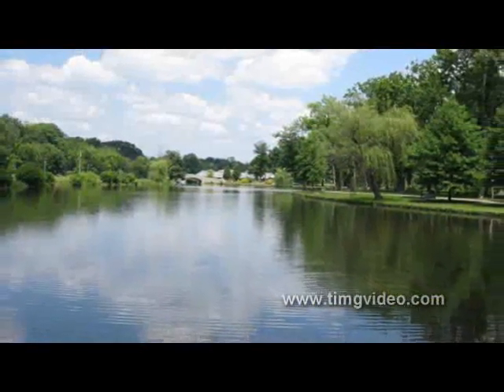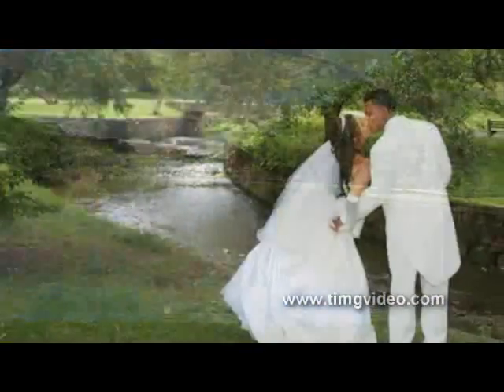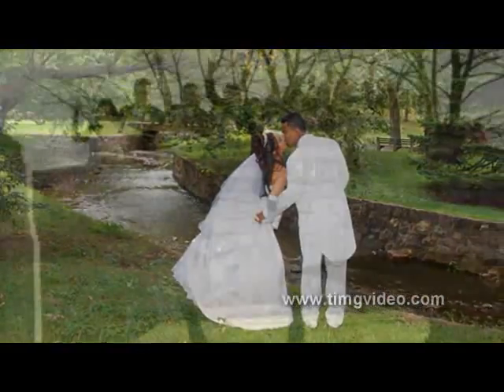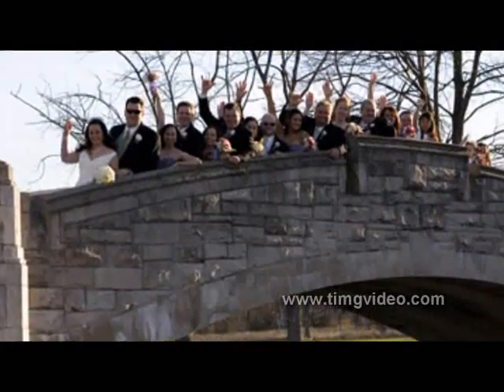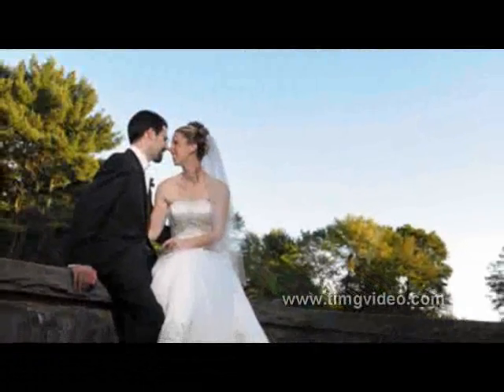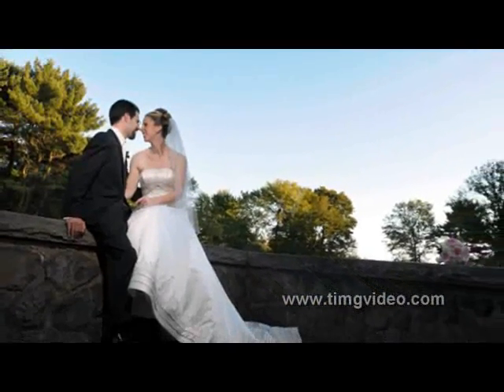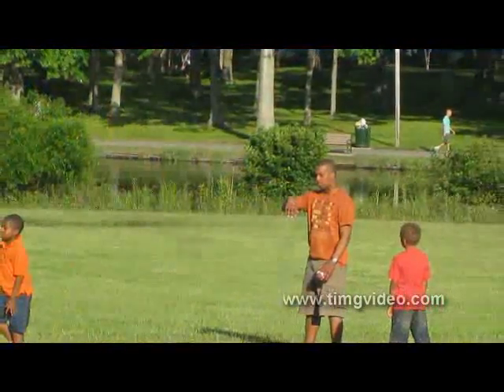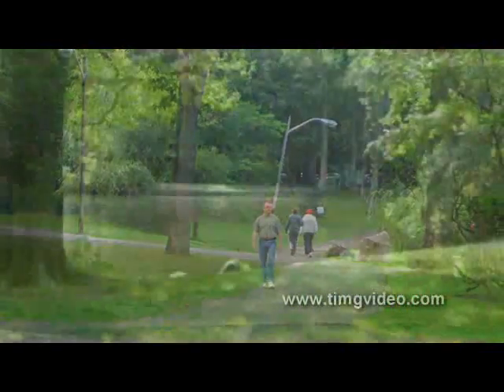Verona Park New Jersey - A Wonderful Place for Everyone to Enjoy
The residents of Verona New Jersey have their own special place. A place that's right around the corner where they can take pleasure in a beautiful setting. A place where people can get away from it all. And most important, a place for the whole family.
That place is Verona Park.
Bordered by Lakeside and Bloomfield Avenues, Verona Park is set upon fifty four acres of manicured lawns along with natural woodland settings.
The park surrounds a magnificent thirteen acre trout stocked lake a favorite among local fishermen.
Paddleboats and rowboats can be rented from the boathouse for those who wish to explore the lake or to simply float around while enjoying the scenery.
Circling the lake is a pathway that stretches for 1.25 miles. Along the path joggers get their pulse rates up, family and friends walk along, and people take their faithful companions on a leisurely stroll.
Posted evenly throughout the park along the path are five exercise stations for people of all ages who wish to push themselves physically.
Pausing along the path enables people to see why Verona Park is a haven for many different types of animals.  Ducks, geese, cormorants, egrets, and herons, are just a few of the fascinating birds that have made this park their home.
A turtle suns himself on the eastern side of the lake while a big ol' bullfrog sits poised, ready for a meal to fly by.
Critters like rabbits, chipmunks, and squirrels scamper about, adding furry foliage to the park's landscape.
Kids love the children's play area which boasts an assortment of jungle gyms and swing sets guaranteed to keep kids both active and entertained.
The children's play area also has a walkthrough garden, brimming with lovely plants and flowers, certain to delight all ages.
Tennis courts and bocce ball courts are available for those who enjoy a bit of competition.
The elevated gazebo promenade off the eastern side of the lake is often used for a multitude of performances and concerts throughout the spring and summer months.
Snacks and beverages can be purchased at the boathouse. The varied menu contains everything from hotdogs and hamburgers to falafels and Gyros, and everything in between, there's something on the menu for everyone.
Eating on the deck and looking out at the lovely setting is a great way enjoy the park.
Inside the boathouse, the hall is often rented out for special occasions.
The beauty of Verona Park is well known with photographers as it is often the setting for wedding and prom pictures along with other special occasions.  The bridge that crosses the center of the lake is where you will see many of these beautiful photographs being taken.
So, come to Verona Park, a wonderful place, for everyone to enjoy.